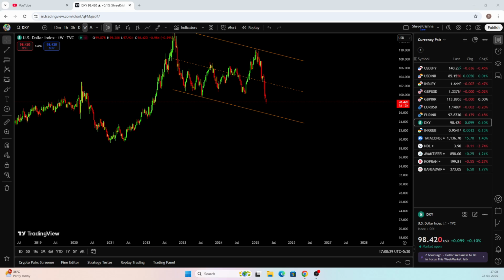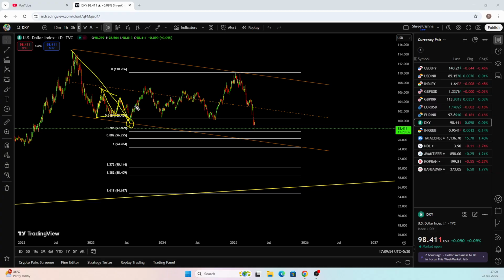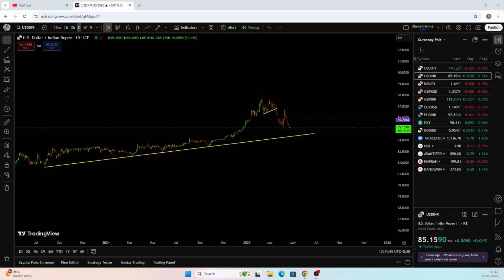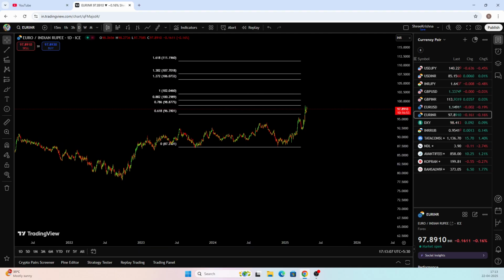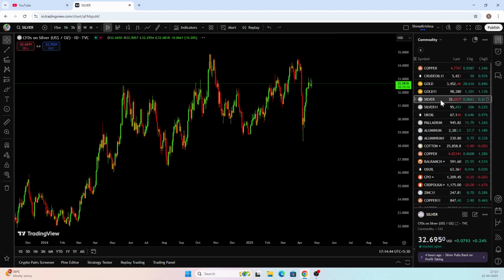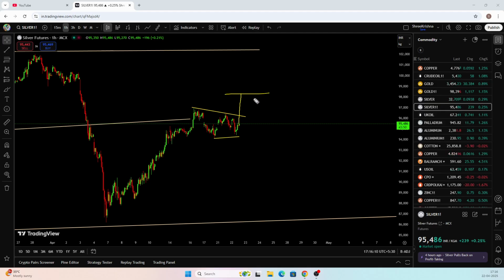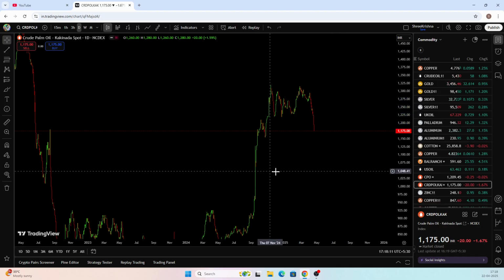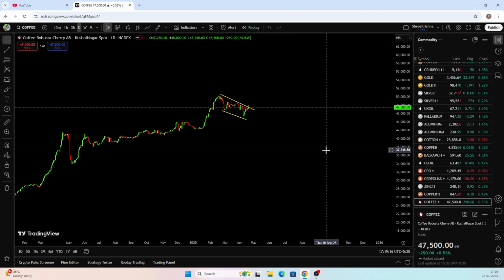Dollar Index, Currency Pair , Commodity